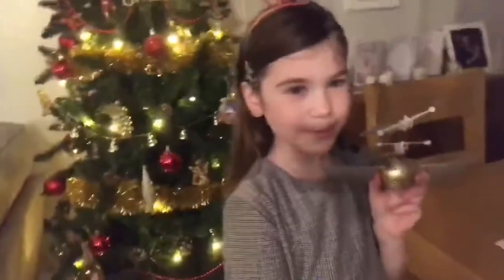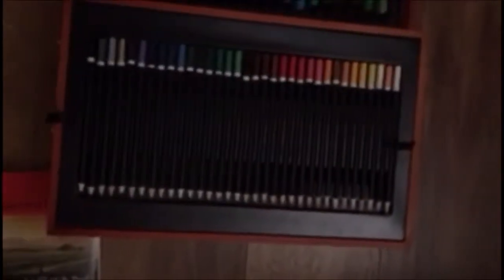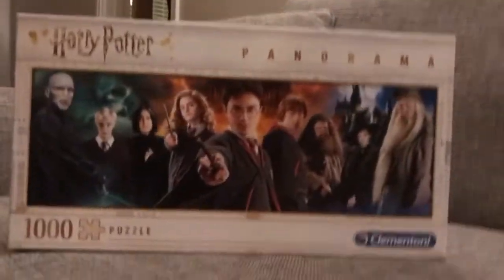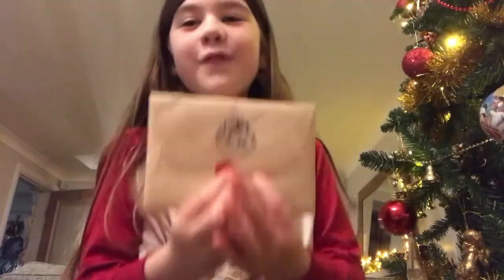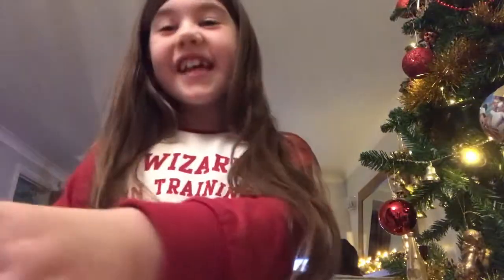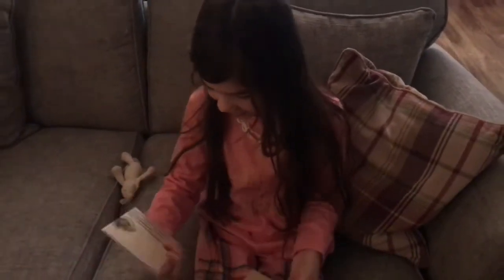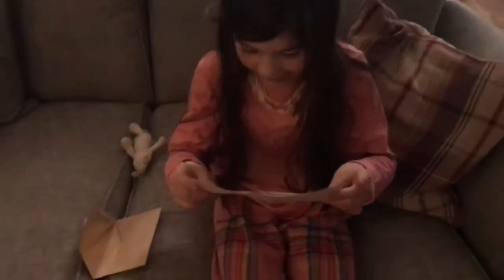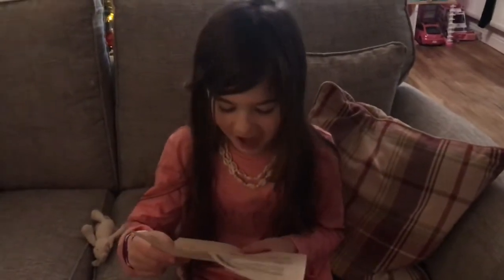Christmas 2019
Here’s some of Grace’s favourite Christmas presents